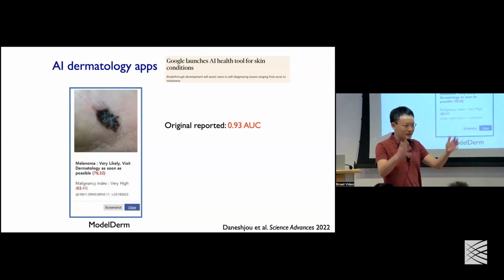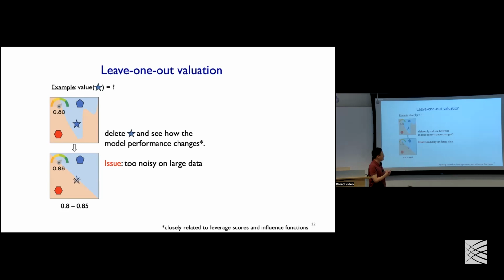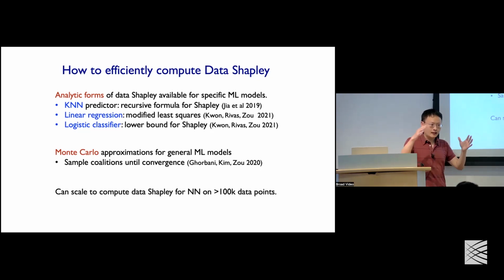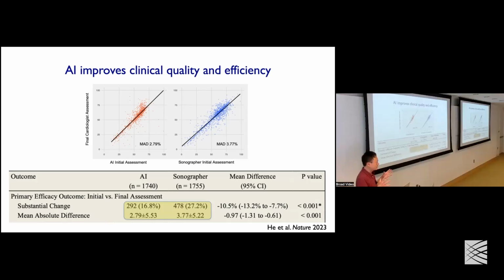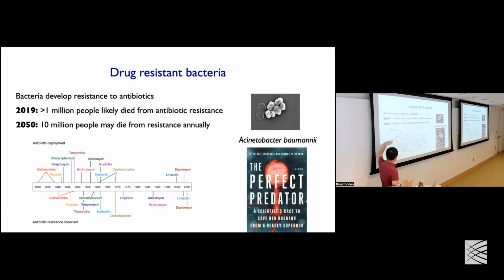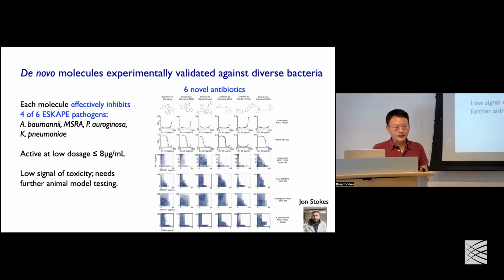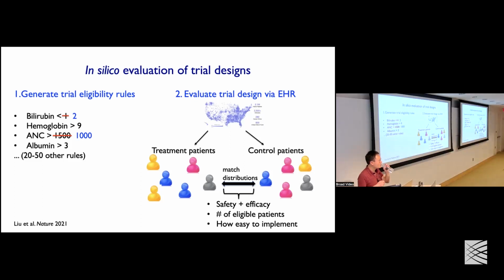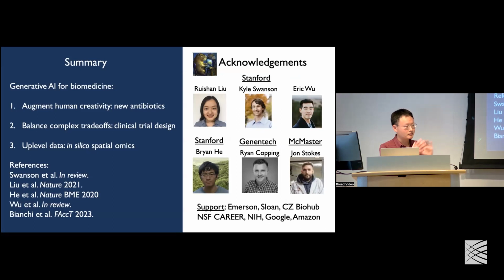MIA: James Zou, How to evaluate medical AI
Meeting:
James Zou
Stanford University

There are now several hundred medical AI devices approved by the FDA for clinical usage. I will discuss how these devices are evaluated prior to approval and their deployment patterns across the U.S. We identify several key challenges in the evaluation process that could mask important limitations of the AIs. Motivated by this, I will share learning from a recent study conducting the first blinded, randomized clinical trial evaluating an AI (EchoNet) for assessing cardiac conditions.

Primer:
James Zou
Stanford University

Generative models can potentially expand researchers’ creativity while balancing complex tradeoffs. I will illustrate this with applications of generative AI to design experimentally validated novel antibiotics, cancer clinical trials and synthetic spatial omics data. I will also discuss ongoing challenges with generative AI relating to amplifying human biases.